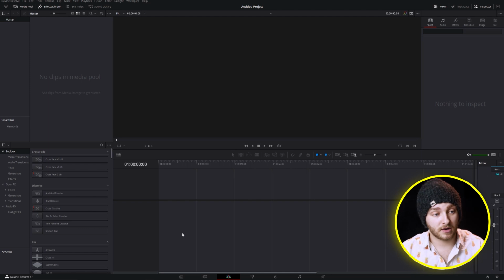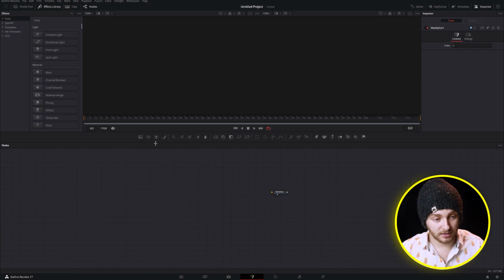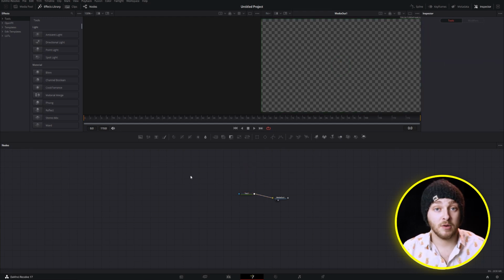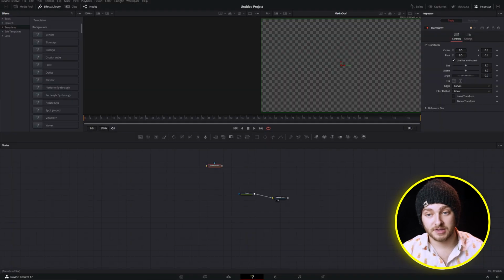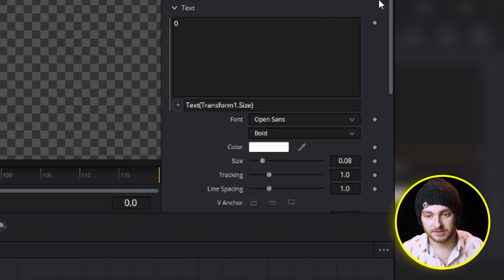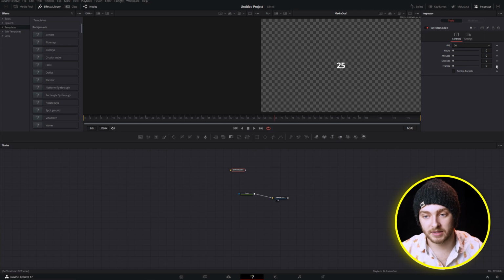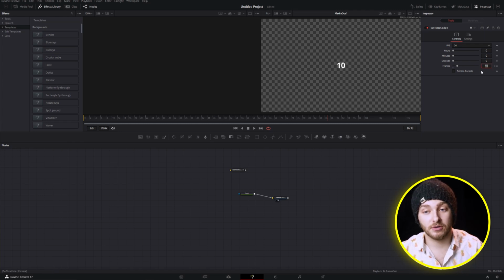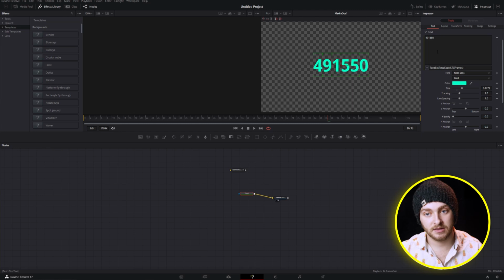Better Than Resolve's Built-in Countdowns! [By a Lot]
Following a recent viewer request, I was pretty shocked at the lack of ability to create a countdown inside resolve that was not related to a timer. I figured out a way, using a tiny, very manageable piece of code to create a countdown that goes in either direction from any number to any number!